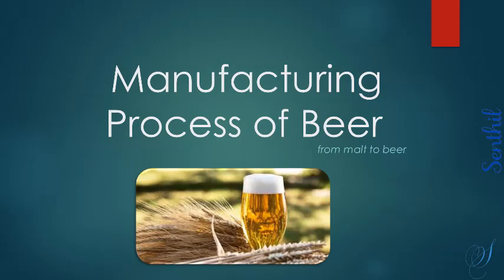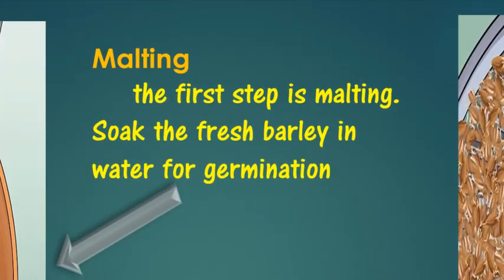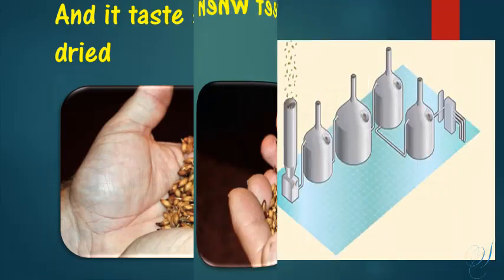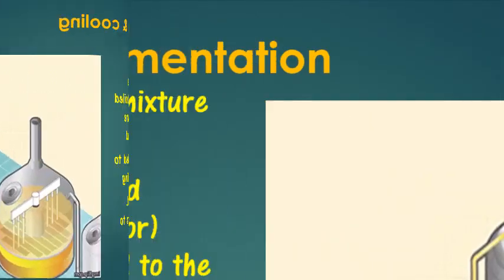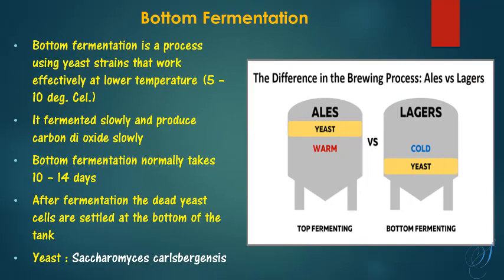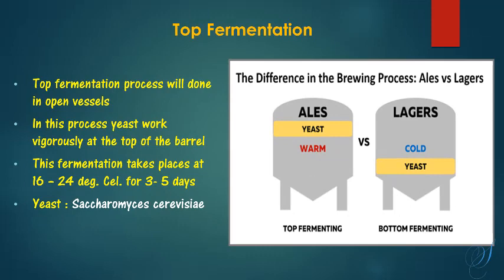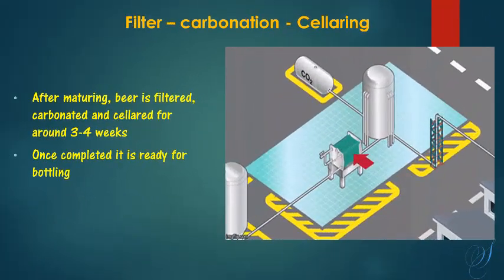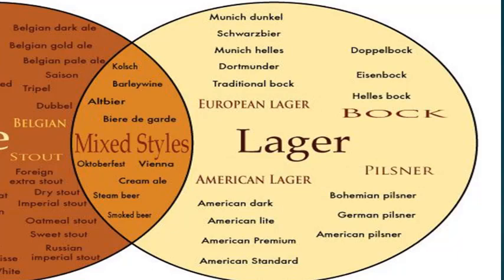Beer manufacturing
Hello and welcome to this video on beer and its manufacturing process!

Beer is one of the oldest and most popular alcoholic beverages in the world. It has been enjoyed by people for thousands of years and has evolved into countless different styles and flavors.

In this video, we will explore the fascinating world of beer and take a closer look at how it is made. We will cover everything from the ingredients used in brewing to the different stages of the manufacturing process.

Whether you are a beer lover or simply interested in the science behind how it's made, this video is for you. So sit back, relax, and let's dive into the wonderful world of beer!